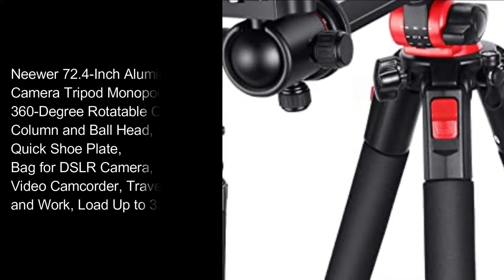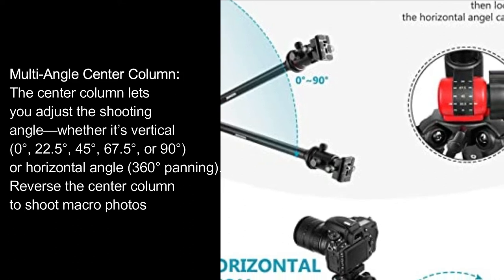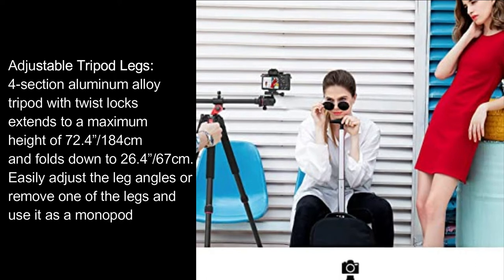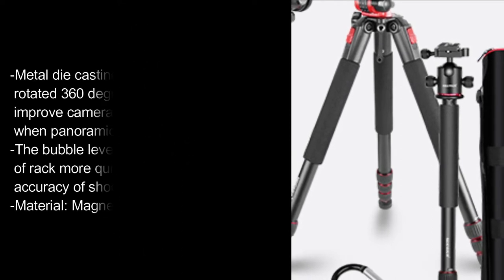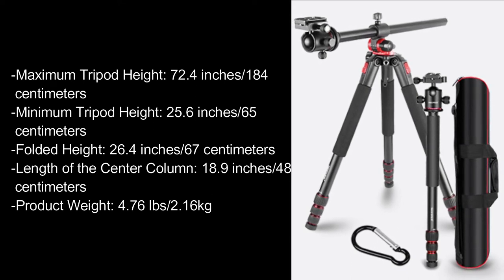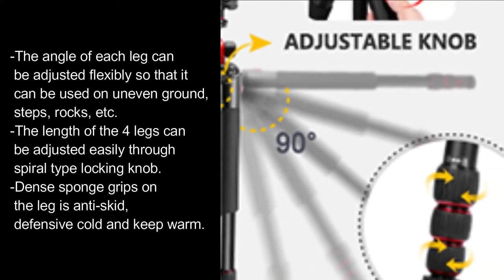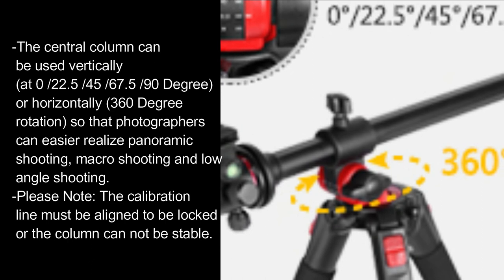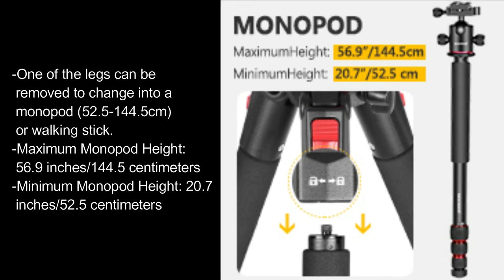Neewer 72.4-Inch | Camera Tripod Monopod with 360 Degree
Neewer 72.4-Inch Aluminum Camera Tripod Monopod with 360-Degree Rotatable Center Column and Ball Head, Quick Shoe Plate, Bag for DSLR Camera, Video Camcorder, Travel, and Work, Load Up to 33 Pounds

Compatible Devices: DSLR
Brand: Neewer
Material: Magnesium Aluminium Alloy
Tripod Head Type: Ball Heads
Maximum Height: 72.4 Inches
Minimum Height: 65 Centimeters
Item Weight: 60.32 Ounces
Leg Diameter: 28 Millimeters
Number of leg sections: 4

Stable Tripod:
Made of aluminium alloy, the tripod with maximum 1.1”/28mm tube diameter is stable enough to support your camera gear up to 33lb/15kg. Comes with a carabiner which can hang sandbag or other heavy objects to increase stability if necessary

Multi-Angle Center Column:
The center column lets you adjust the shooting angle—whether it’s vertical (0°, 22.5°, 45°, 67.5°, or 90°) or horizontal angle (360° panning). Reverse the center column to shoot macro photos

Panoramic Ball Head:
Securely attaches a camera to the tripod while allowing you to change the composition quickly with 3 adjustment knobs and the quick-release plate. 2 bubble levels to keep your photos look straight

Adjustable Tripod Legs:
4-section aluminum alloy tripod with twist locks extends to a maximum height of 72.4”/184cm and folds down to 26.4”/67cm. Easily adjust the leg angles or remove one of the legs and use it as a monopod

Package Contents:
Neewer Tripod with Ball Head and Center Column, Carrying Bag, User Manual

Neewer 2-in-1 Camera Tripod with 360 Degree Rotatable Center Column and Ball Head QR Plate

Max. 72.4 inches Portable Magnesium Aluminium 4 Section Tripods Legs for DSLR Cameras Video Camcorders Load up to 33 pounds; One of The Legs can be Removed to be Used as Monopod or Walking Stick.

Metal die casting ball head can be rotated 360 degrees to help improve camera activity range when panoramic shooting.
The bubble level can find the balance of rack more quickly and confirm the accuracy of shooting better.

Maximum Tripod Height: 72.4 inches/184 centimeters
Minimum Tripod Height: 25.6 inches/65 centimeters
Folded Height: 26.4 inches/67 centimeters
Length of the Center Column: 18.9 inches/48 centimeters
Product Weight: 4.76 lbs/2.16kg

Neewer - Help You Build a Audio & Video World with Innovation
With multiple locations over three continents, Neewer focuses on photography, video, and music equipment. We are committed to offering professional premium products to photographers, videographers, music lovers all over the world. We have listened to our customers and developed the items that meet their needs. Our items are not only desirable for their function, but also for the value that comes with the Neewer brand.

-The angle of each leg can be adjusted flexibly so that it can be used on uneven ground, steps, rocks, etc.
-The length of the 4 legs can be adjusted easily through spiral type locking knob.
-Dense sponge grips on the leg is anti-skid, defensive cold and keep warm.

-4 section leg design with Max. 28mm large diameter tubes, good stability, multiple height selection.
-The height of the tripod can be extended to Max. 72.4"/184 cm and folded to 26.4"/67 cm for easy carrying.
-Comes with a hook which can hang sandbag or other heavy objects to increase the stability. ( Sandbag is NOT included.)

-The central column can be used vertically (at 0 /22.5 /45 /67.5 /90 Degree) or horizontally (360 Degree rotation) so that photographers can easier realize panoramic shooting, macro shooting and low angle shooting.
-Please Note: The calibration line must be aligned to be locked or the column can not be stable.

-One of the legs can be removed to change into a monopod (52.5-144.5cm) or walking stick.
-Maximum Monopod Height: 56.9 inches/144.5 centimeters
-Minimum Monopod Height: 20.7 inches/52.5 centimeters